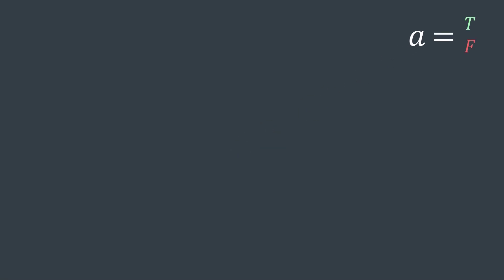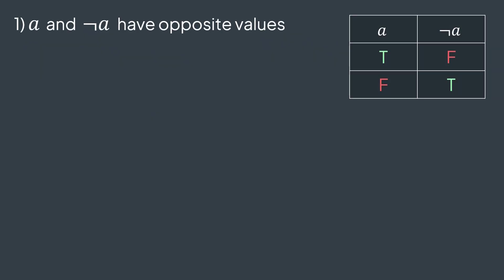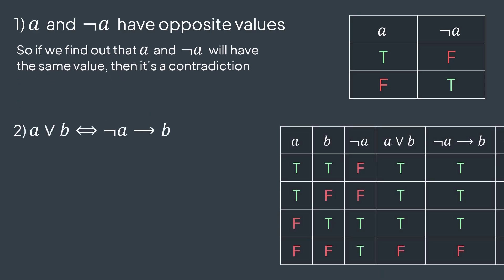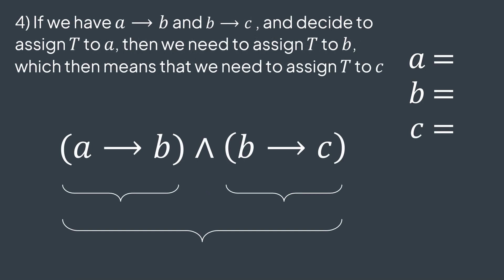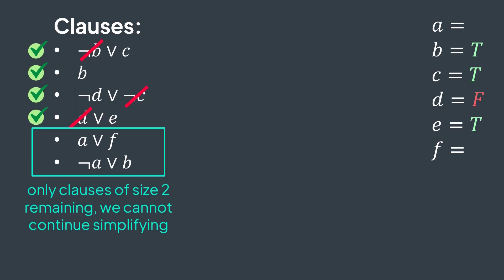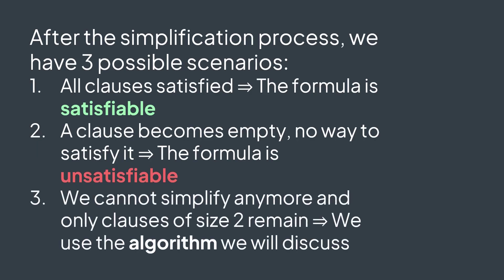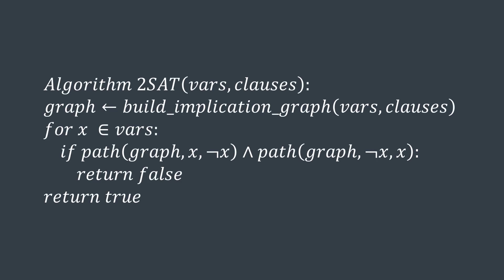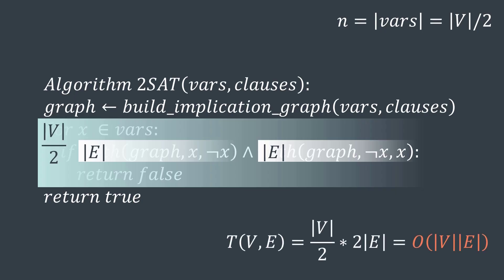How to solve the 2-SAT problem in POLYNOMIAL TIME?